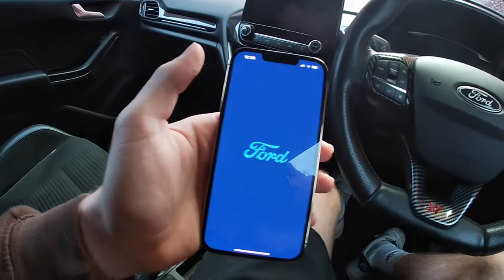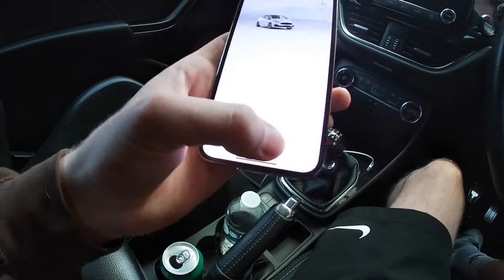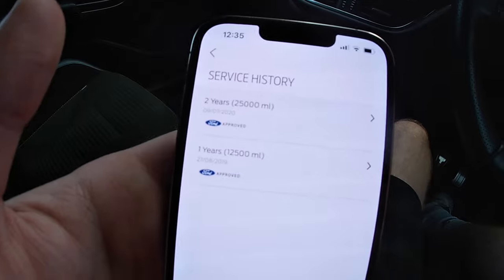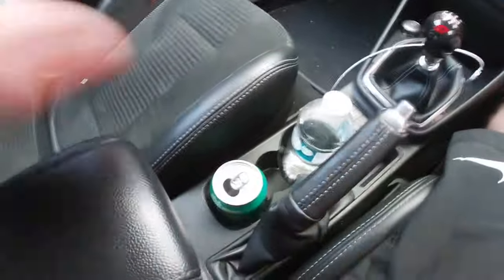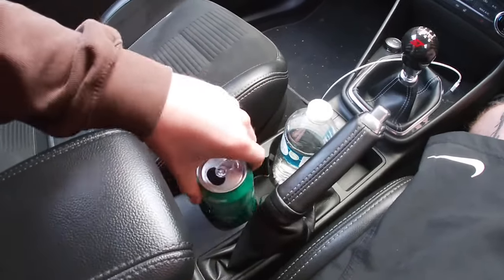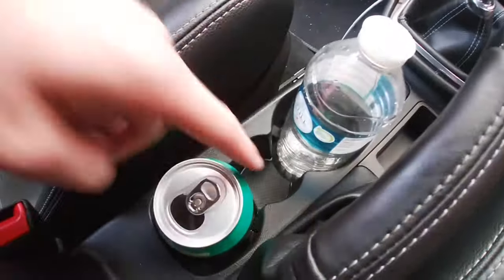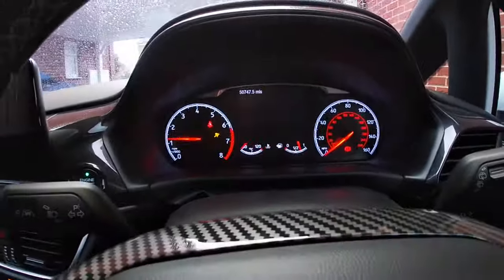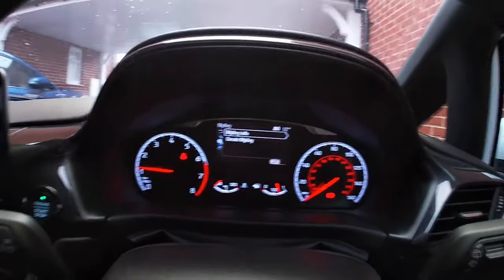5 HIDDEN Tricks On The MK8 Fiesta..!